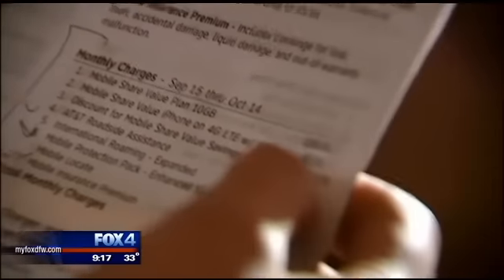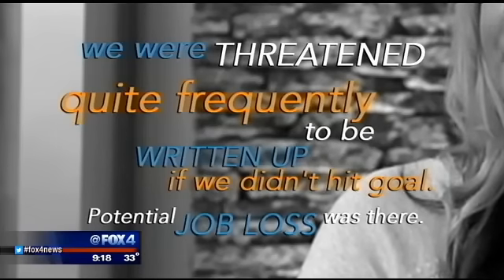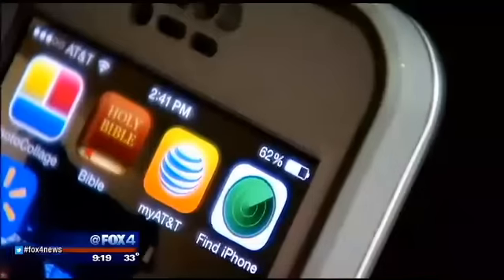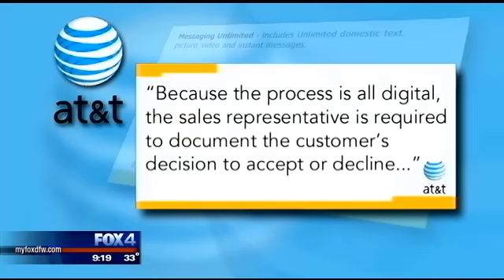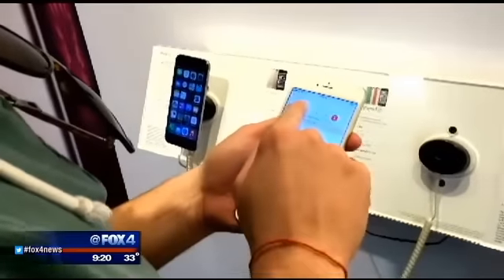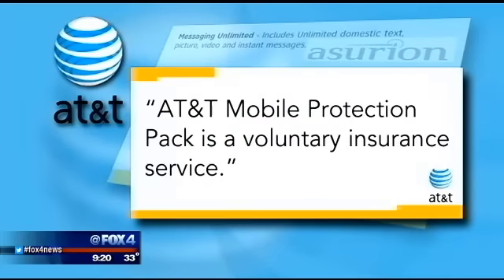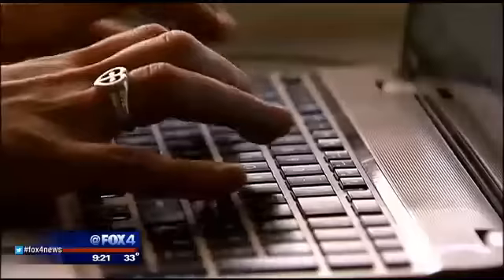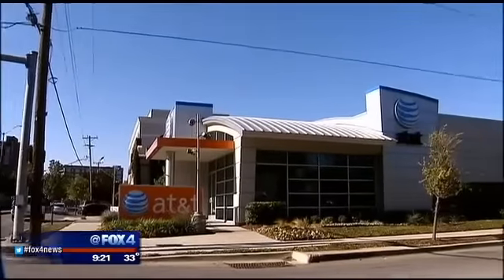On Your Side: Unexpected Phone Bill Charge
Your cell phone bill is a prime source for big profits. While an extra $3 monthly charge doesn't sound like much, it could mean billions each year for North Texas-based AT&T.